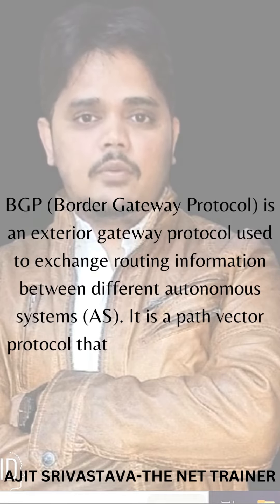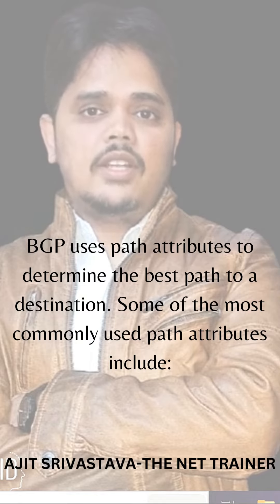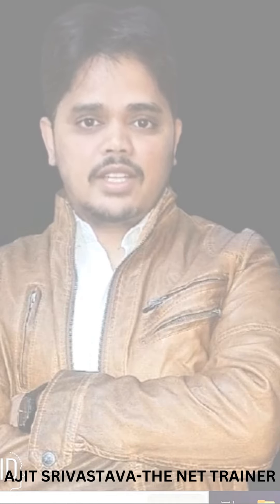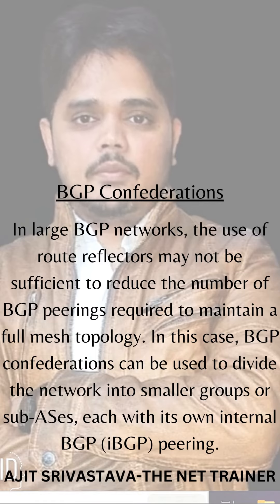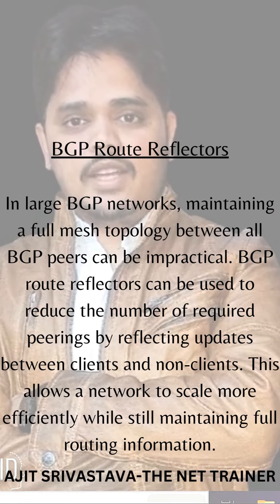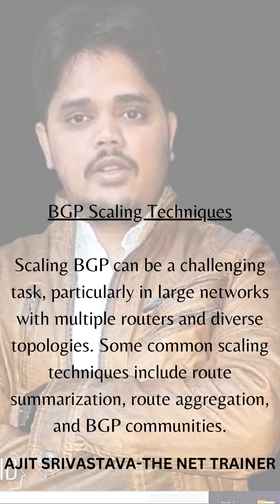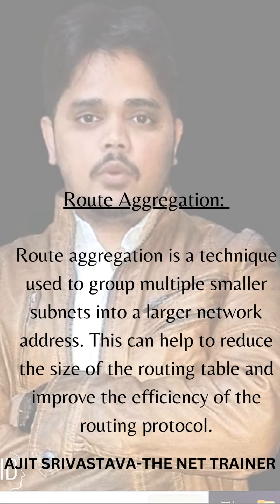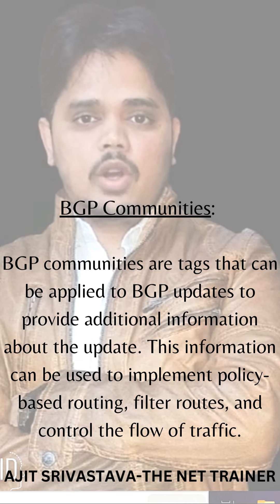How BGP works | cisco BGP | BGP interview Questions Answer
I'm Ajit Srivastava having 17 years of Network Industry Experience and I am here for you if you are:

👉 New to Network Industry.
👉Currently in Network Industry and  want to learn more advanced ideas

how BGP works
what is BGP
BGP interview questions answer
BGP attributes
BGP med
BGP local preference